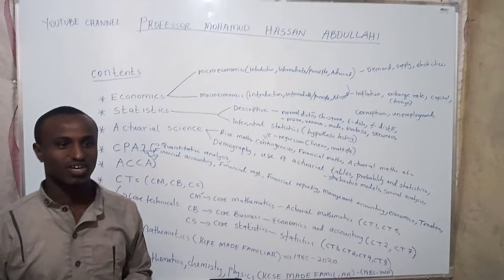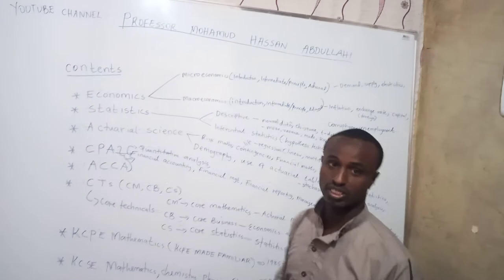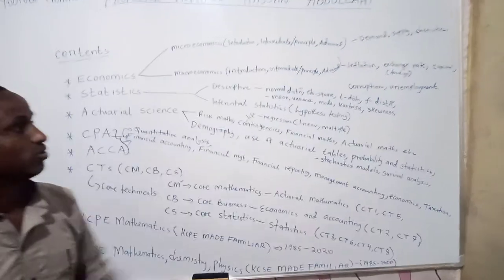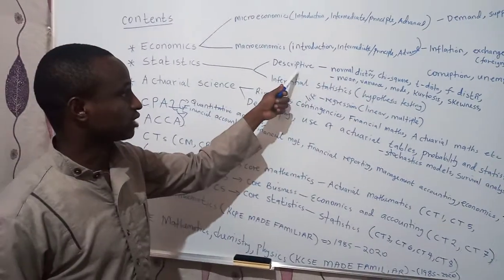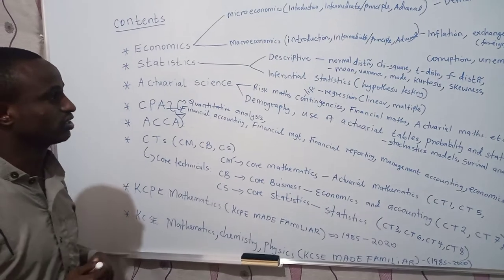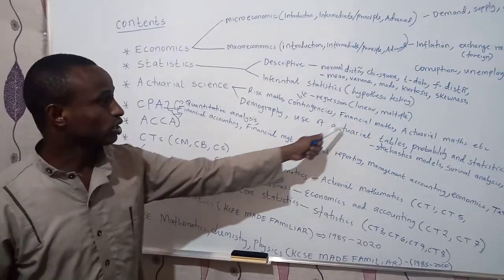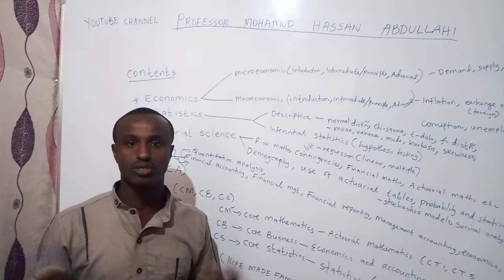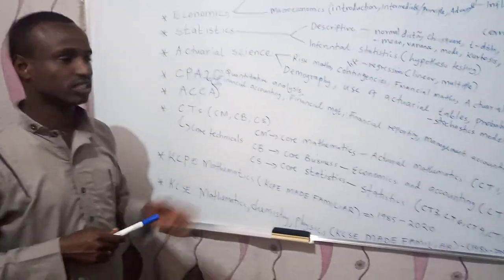INTRODUCING MY YOUTUBE CHANNEL